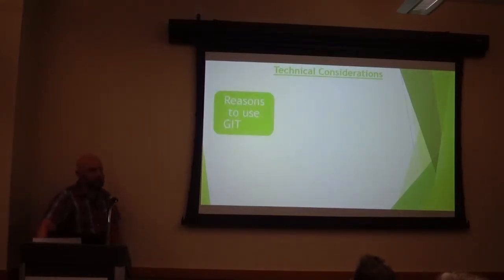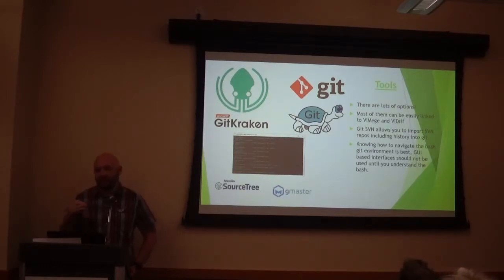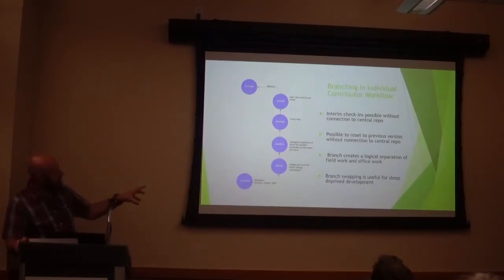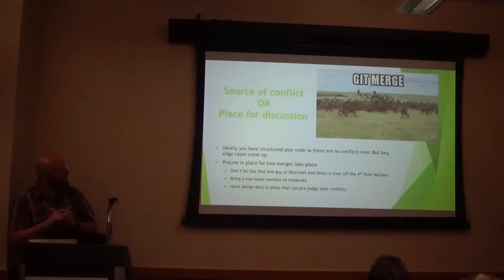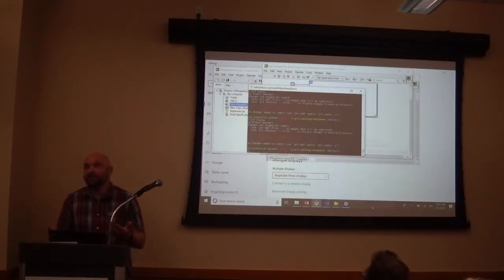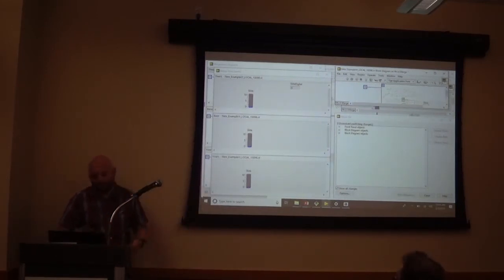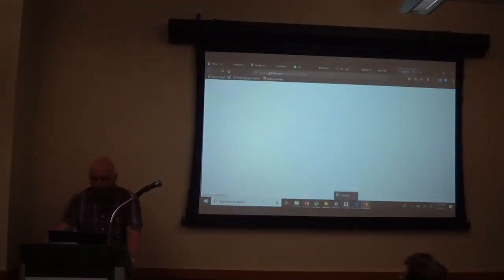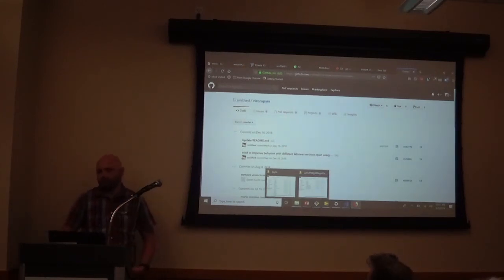Taylor Kendall GIT and LabVIEW